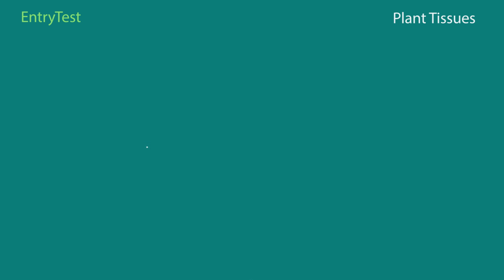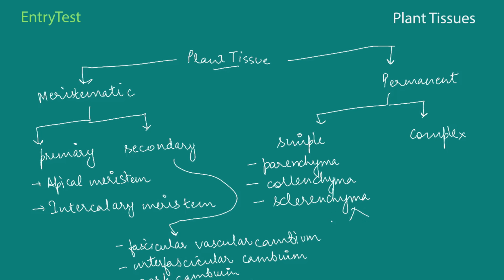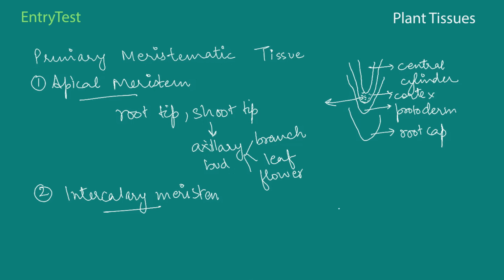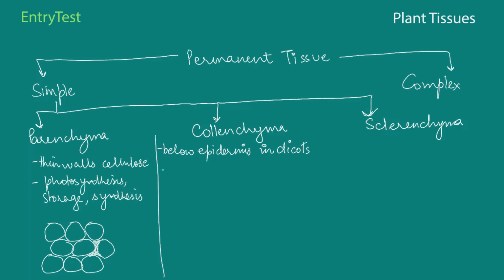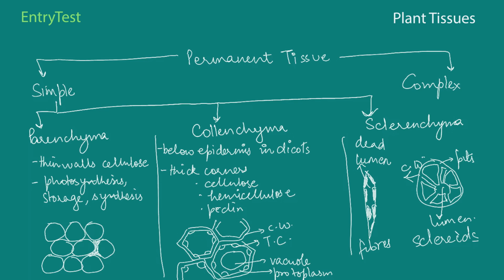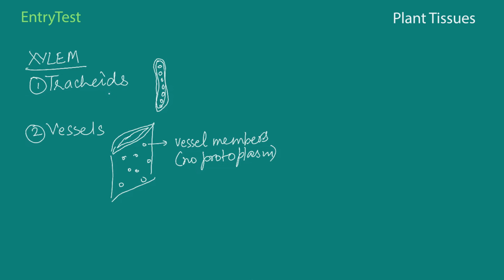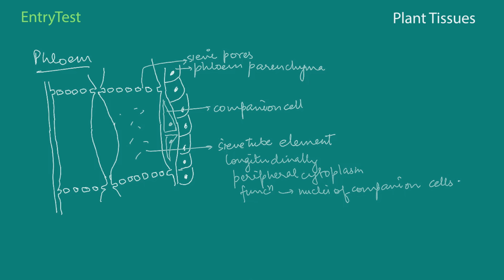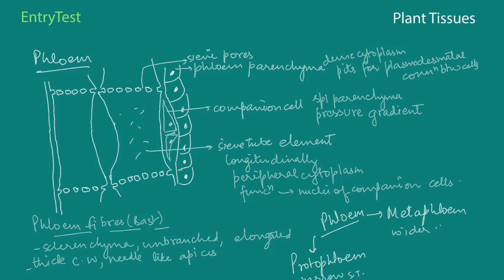Entrytest Biology Plant Tissues Key Points Lesson For Preparation Of Admission tests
Plant Anatomy Plant Tissues Key Points Lesson For Preparation Of MDCAT, NUST NET, LUMS SSE, AKU MCAT, Entrytest preparation. Pakistan Dental and Medical Colleges Admissions.
Plant tissues come in several forms: vascular, epidermal, ground, and meristematic. Each type of tissue consists of different types of cells has different functions and is located in different places.